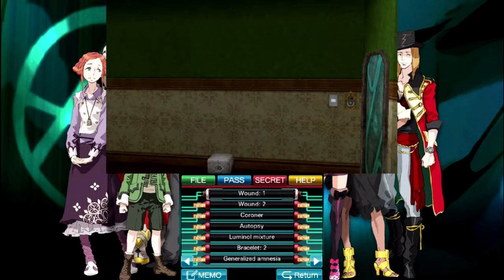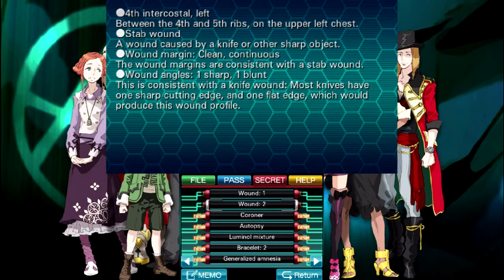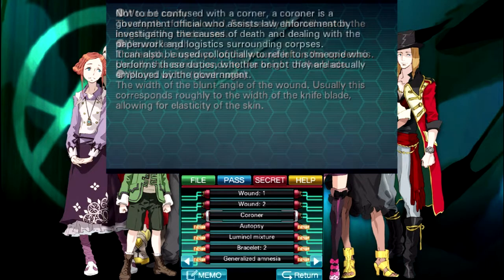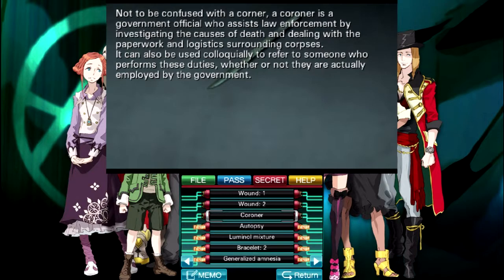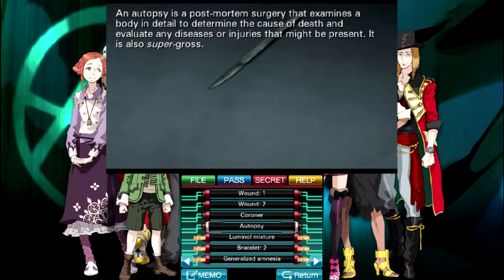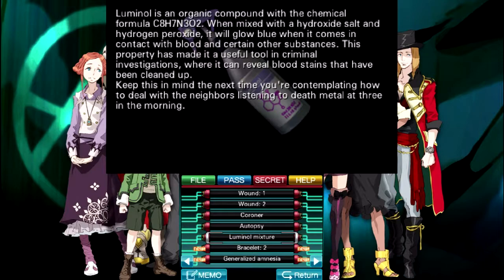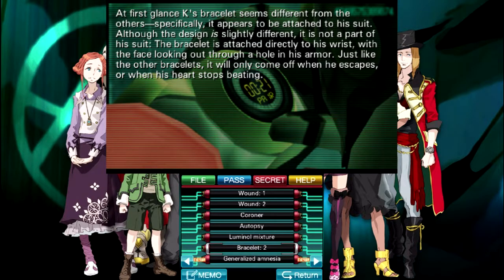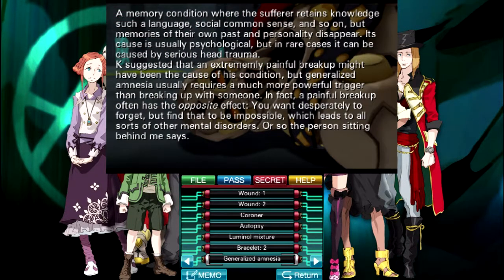Let's Play Virtue’s Last Reward Episode 6.5: Rec Room Gold File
We go over the secrets we uncovered in the Rec Room with Alice and K.